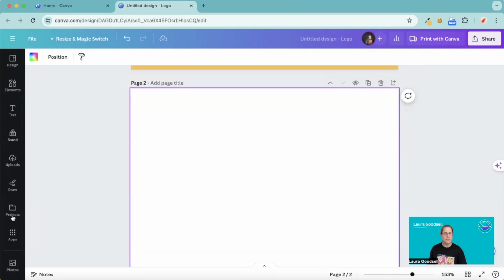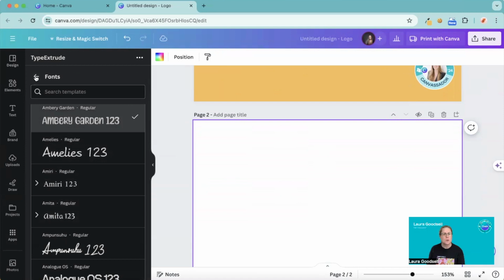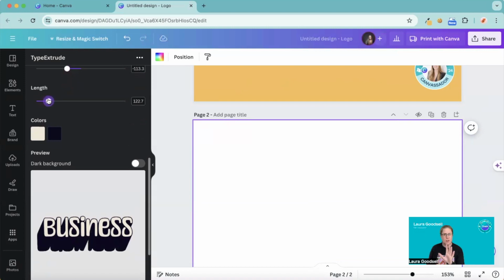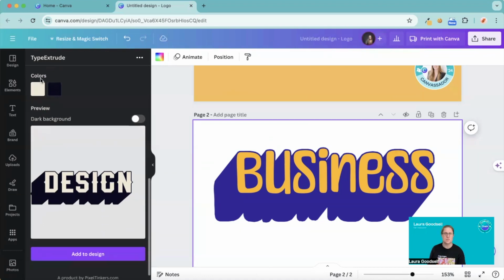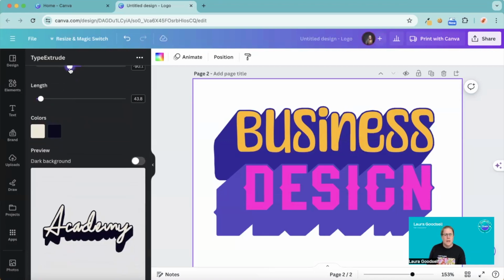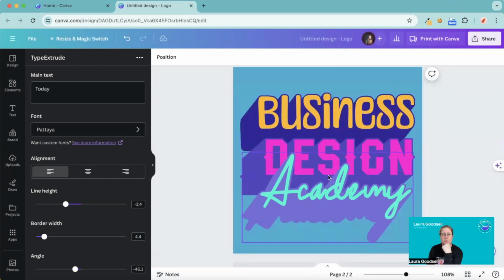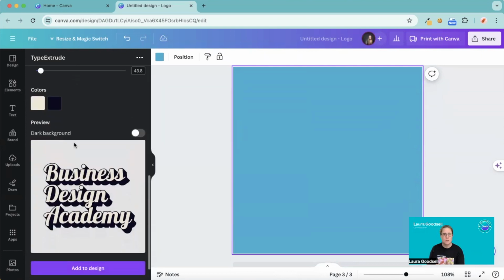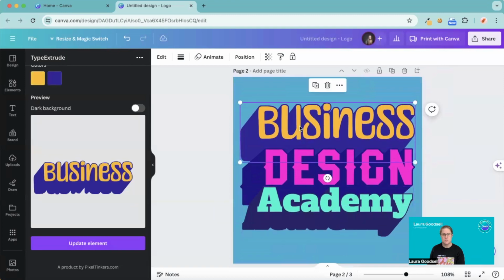How to Make AMAZING Text Shadows in Canva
Want to check out my Canva library templates? brand:BACp0g0W7mU this is my Canva brand ID

FREE TRAININGS 👇

My Canva mini tutorials course a collection of 10 tutorials

Build your brand in Canva in six simple steps - £19.99